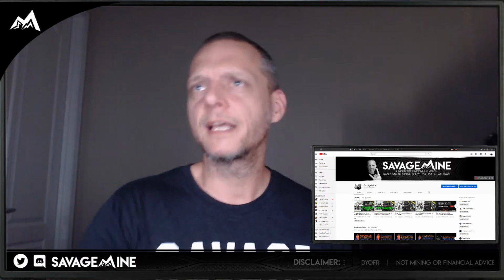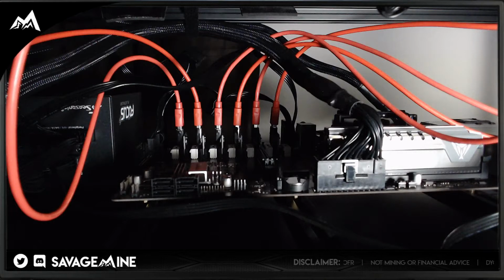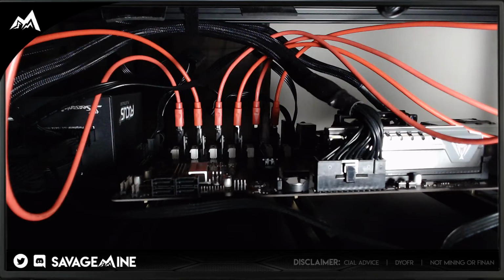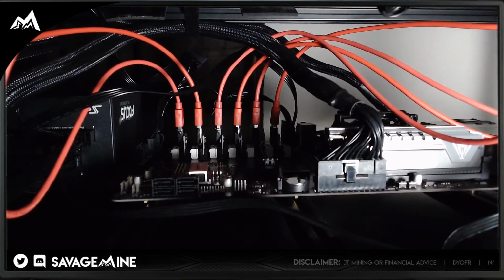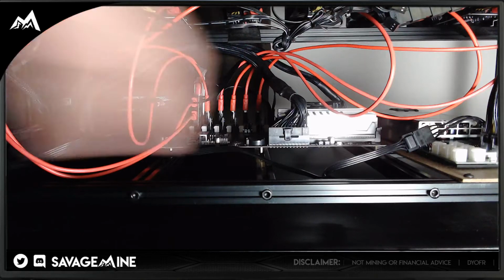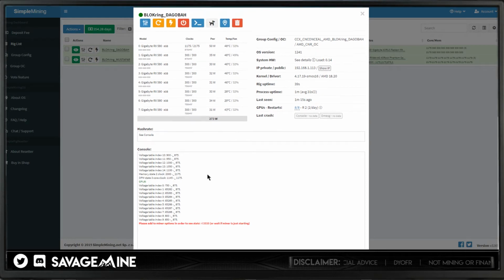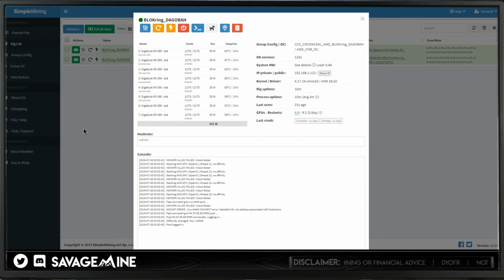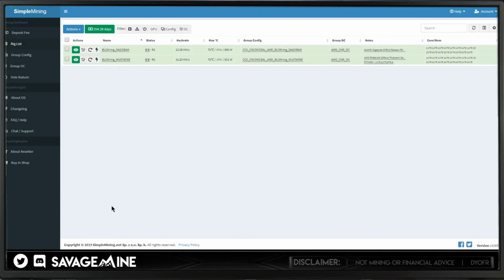Possible Fix for the Some GPUs Not Mining Problem ⛏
I have a problem with one of the rigs mining Conceal.Network (CCX). It's an 8 x RX580 rig and only 4 out of the 8 GPUs are working. Through several hours of troubleshooting, some online streaming and some offline, it seems to be narrowed down to one of the two PCIe controllers being bad on the motherboard. The white PCIe slots don't work (well, one works SOMETIMES, which caused a significant delay in narrowing down the problem), but the black PCIe slots all work. This is the ASRock H110 Pro BTC+ motherboard with 13 PCIe slots. This is in an 8 x RX580 rig. So, currently, I have 6 of 8 mining. Let's see if we can get them all back up using the UBit PCIe 1 to 4 Extender.

ccx7NmWHP5oMcMSZWzcrZzjHQkP4VpYvRYBhycRxETe1a64ecbmB1Um9kvMemUWJaM1M16g8LzCr53mo29Xft4S765bsjYSwGs